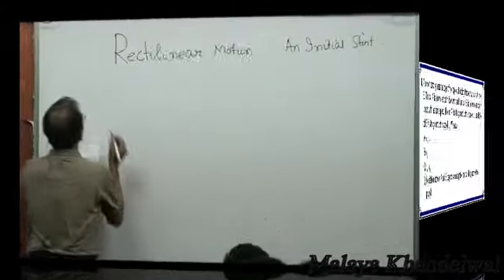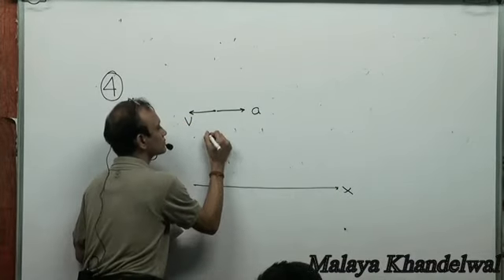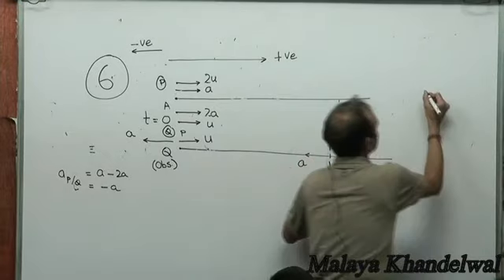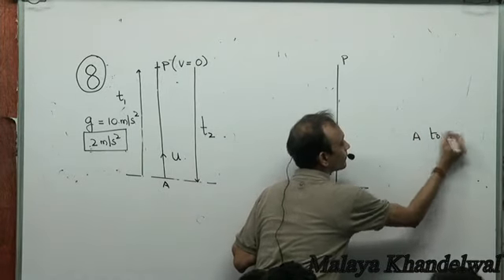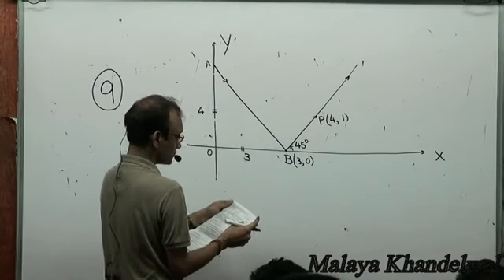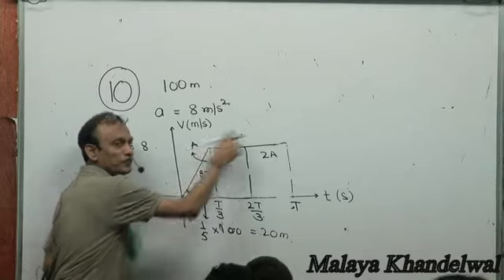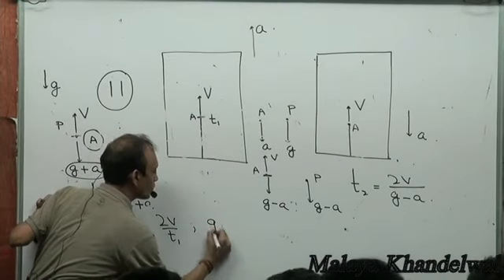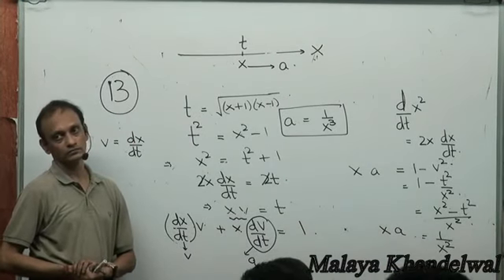Rectilinear Motion – An initial stint …for JEE/NEET